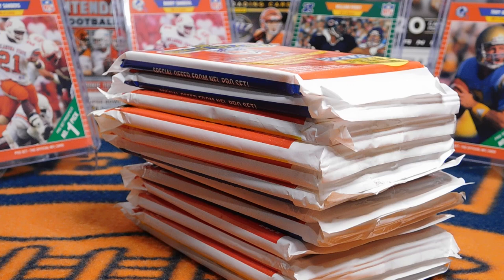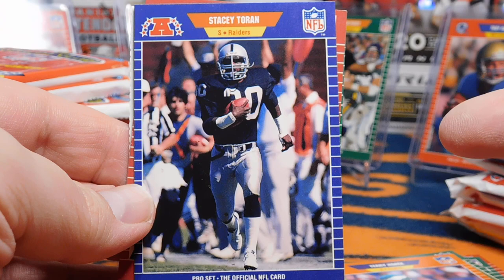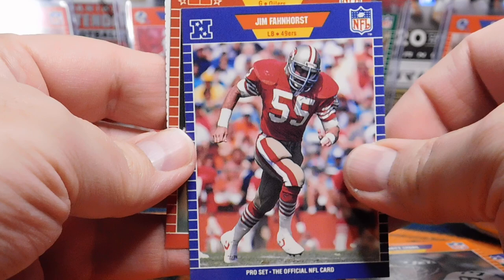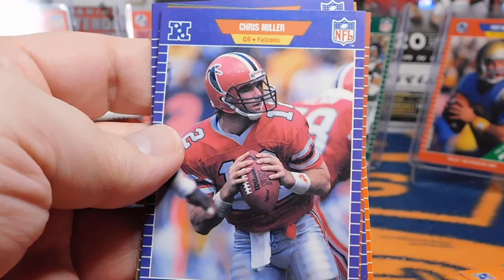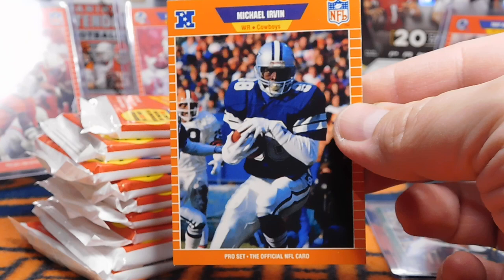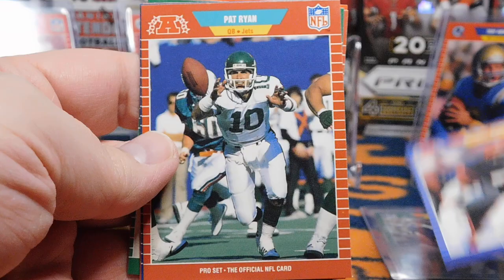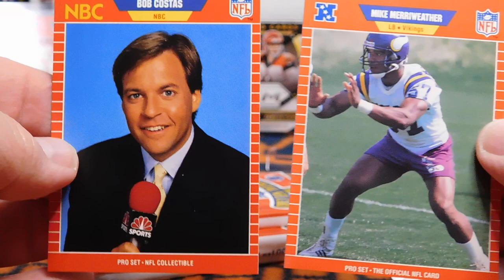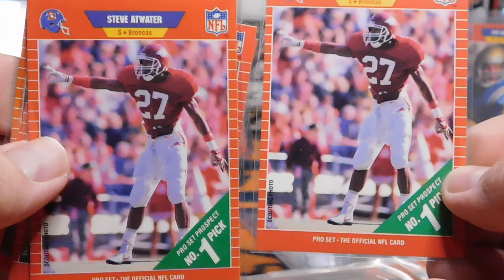Throwback Thursday! 1989 Pro Set (ISO Barry Sanders, Aikman rookies)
Opening up some 1989 Pro Set NFL football cards. I first opened this as a kid and had so much fun collecting this set. A lot of great rookies featured in this set including Barry Sanders, Troy Aikman, Deion Sanders, Derrick Thomas, Thurman Thomas, Michael Irvin, Tim Brown, Steve Atwater, and more!

I also show off my William Perry Series I card, which at the time was the holy grail of cards from 1989.